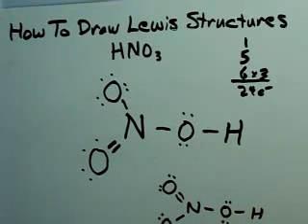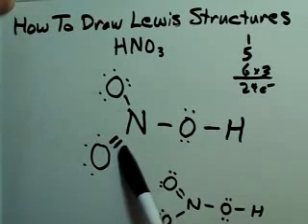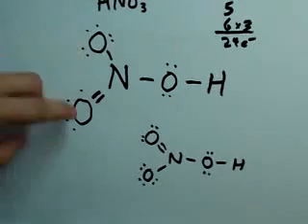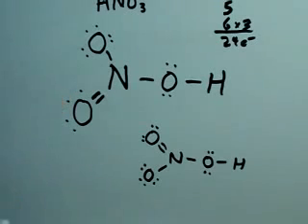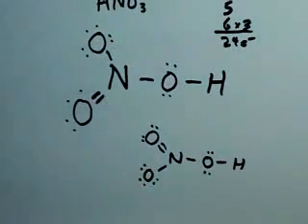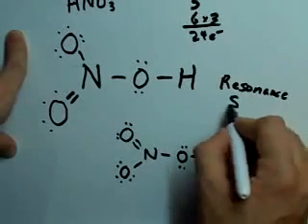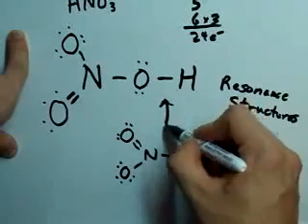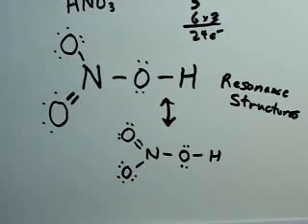شكل لويس وحاله الرنين لHNO3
مقطع فيديو يبين شكل لويس والرنين للHNO3 والذي يكون له حالتين رنين لأن ذرتين O2المرتبطه مع الN تكون الشحنه الشكليه لهما -1 وأيضا N الشحنه الشكليه له +1 حتى تطفئ الشحنتين تكون شكلين رنين...